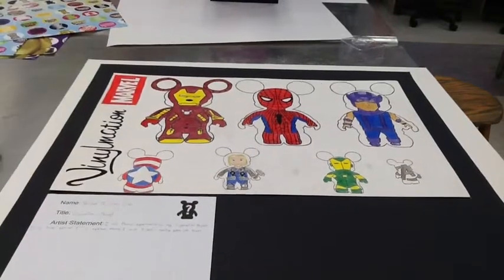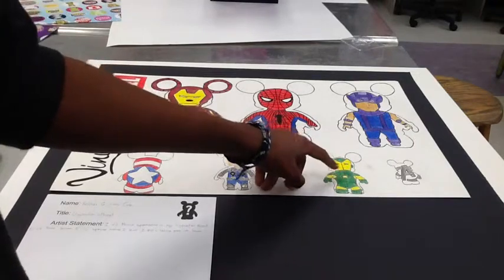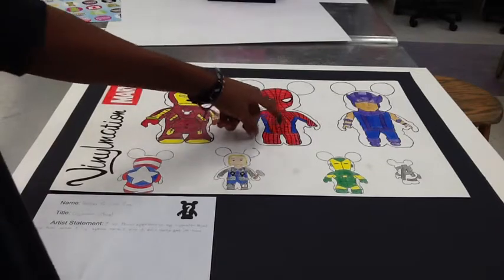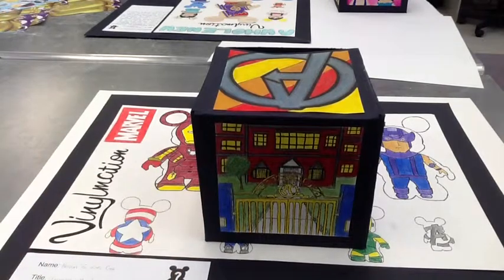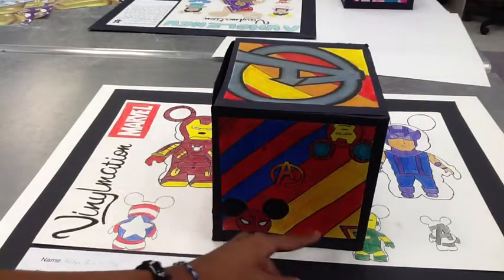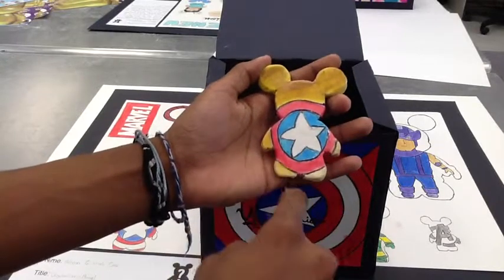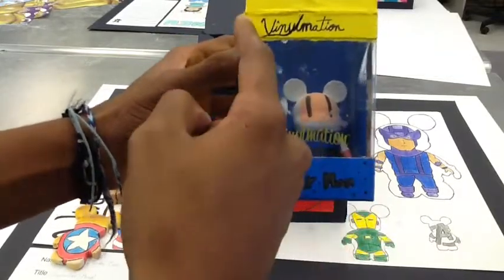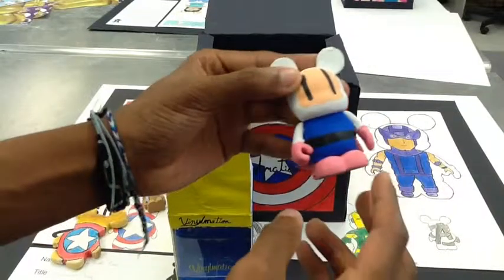Vinylmation Portfolio Unboxing - Huntsman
Hello guys its the huntsman and in this video I talk about the art I did in Mr.Specht's and Mrs.French's Portfolio class.